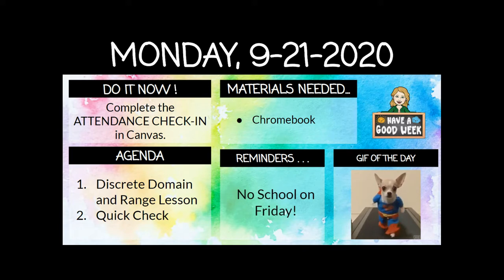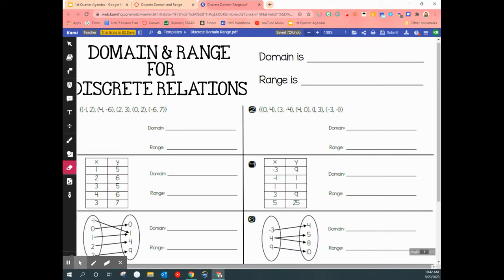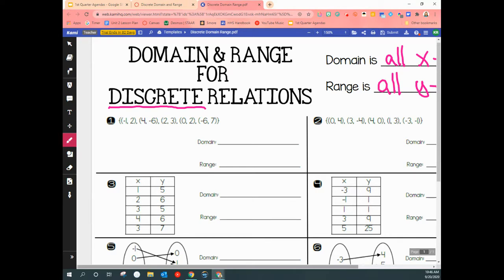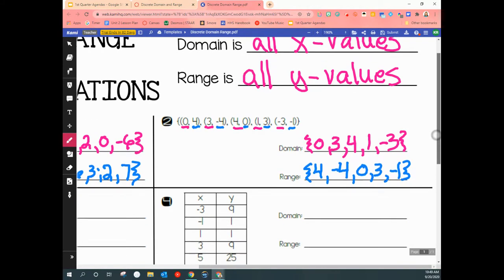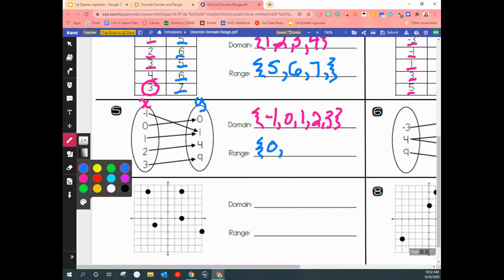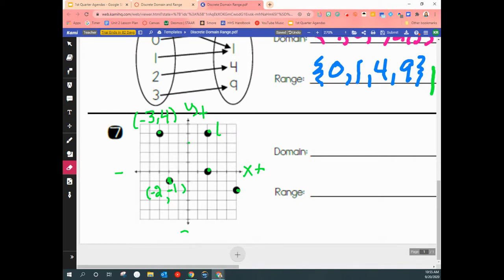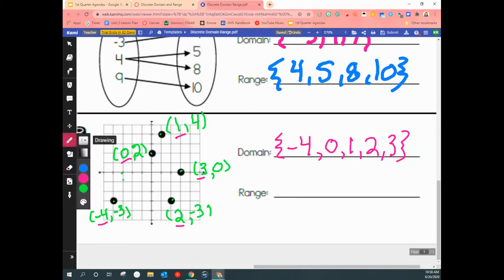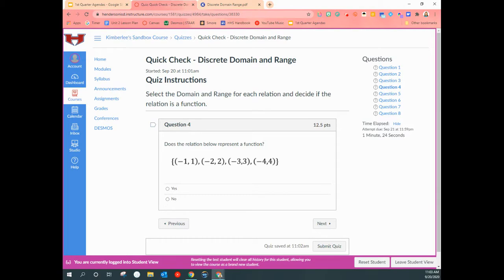Discrete Domain and Range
Instructional Video for Monday, 9-21-20